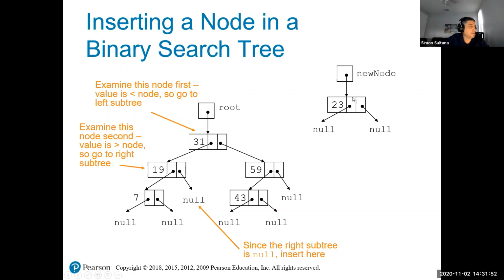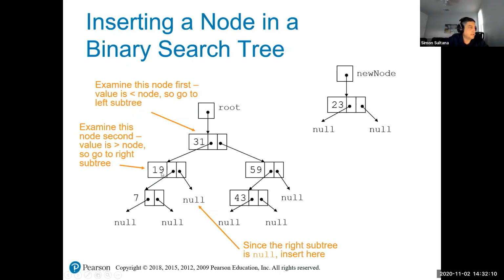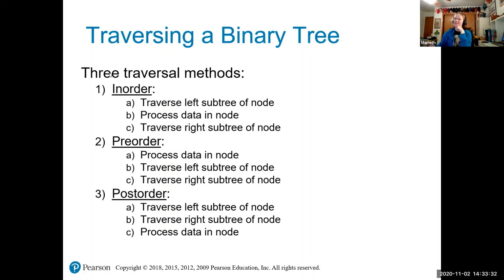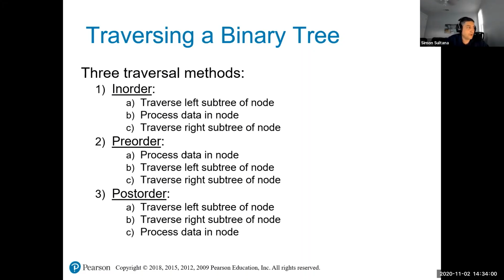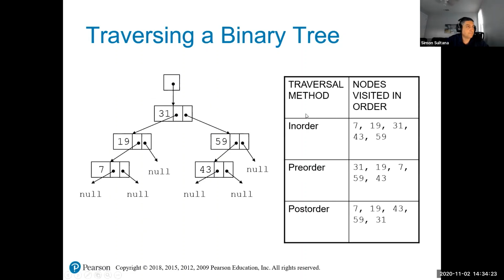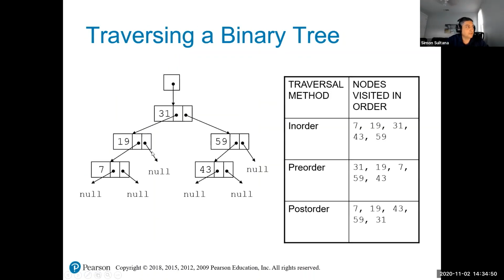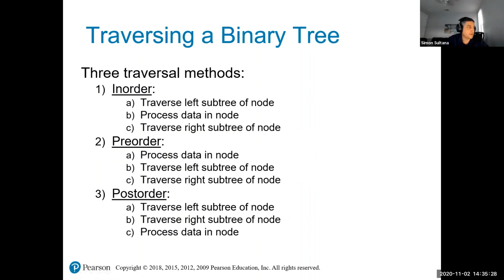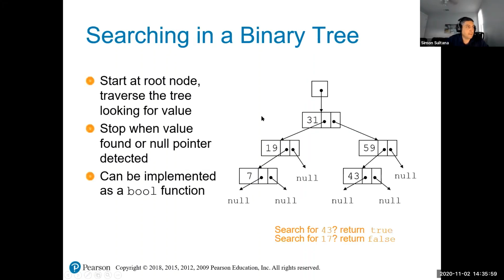Binary Trees insert and traverse